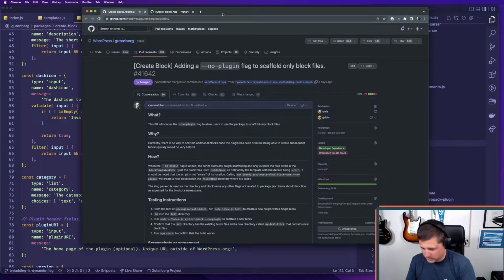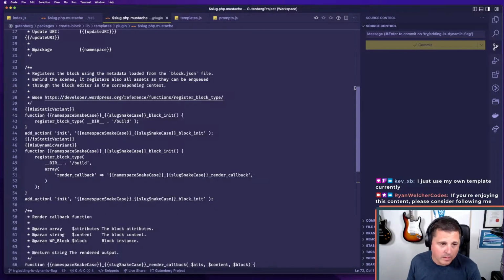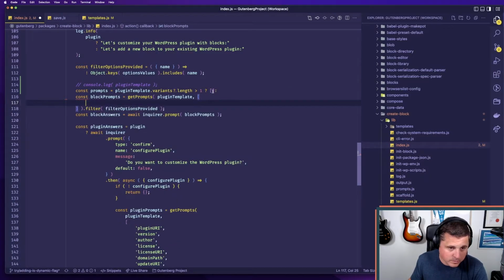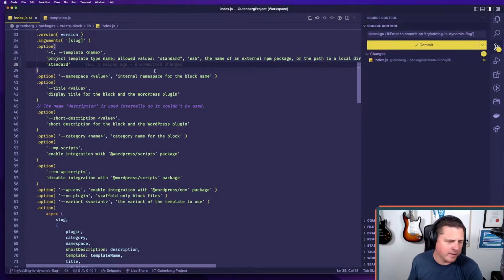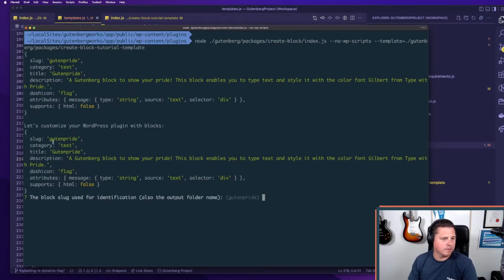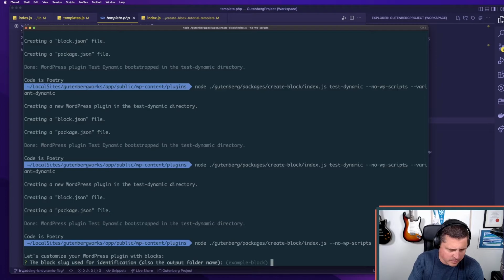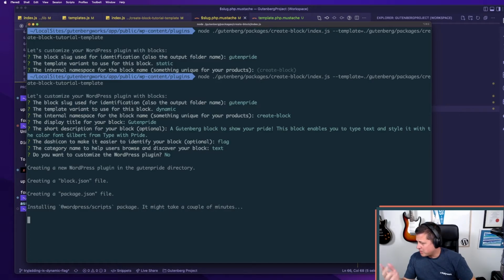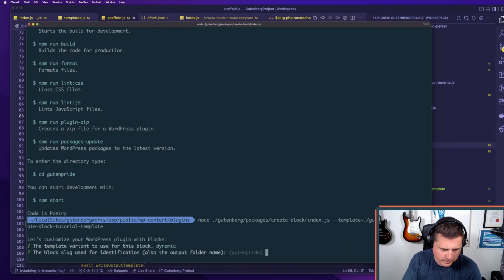Contributing a new feature to the @wordpress/create-block package | WordPress Tutorial | Gutenberg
In this video, originally streamed on August 18, 2022, I work on completing a new feature for the @wordpress/create-block package to introduce variants that can be defined by a template. This allows users of the tool to generate different versions of the block, for example, a dynamic or static variant, as defined by the template being used.

All the code from this stream is available in my repo